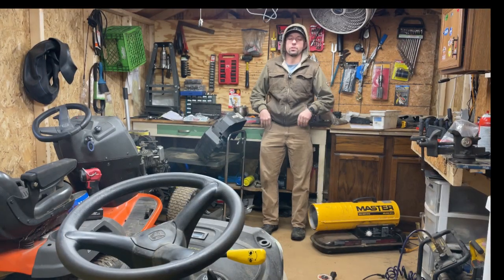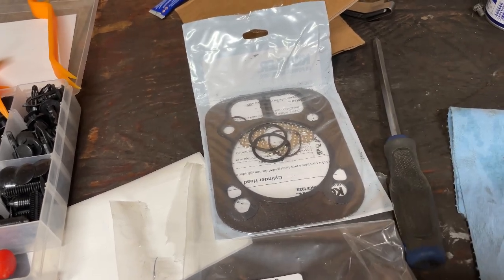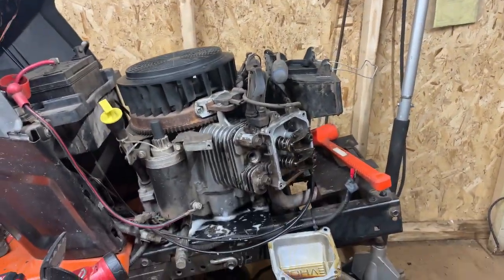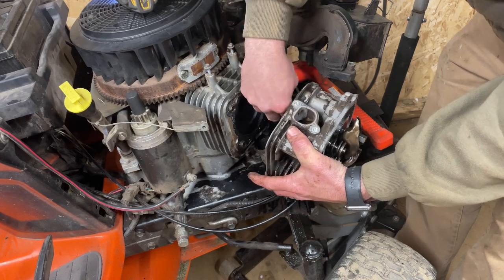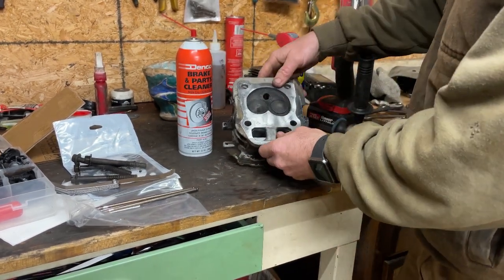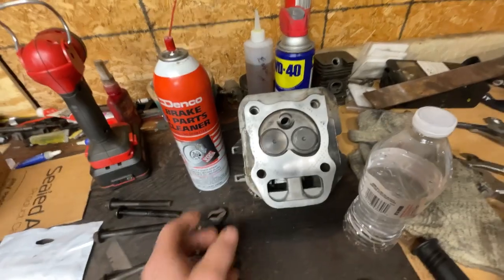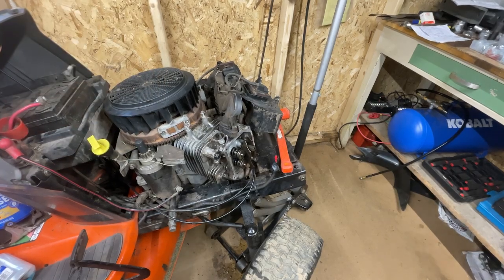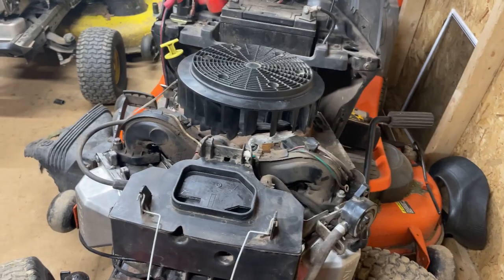Kohler Courage 24HP - Head Gasket Replacement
Here’s a video on how I replace a head gasket on a lawn tractor. Enjoy!

Make sure you always refer to the service manual for which the way I do things may not be the proper way. If you choose to duplicate what I do, you are doing it at your own risk.

Links:

Head Gasket